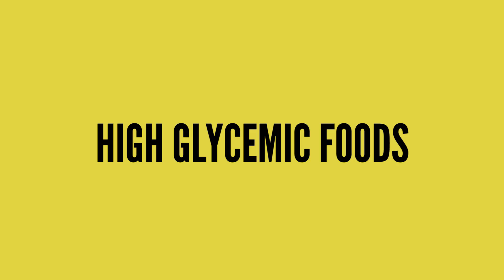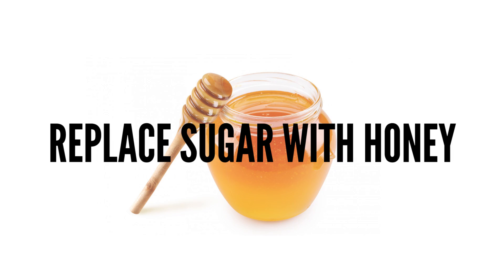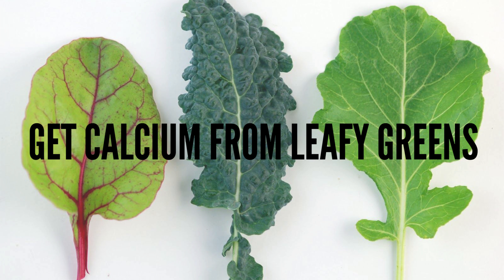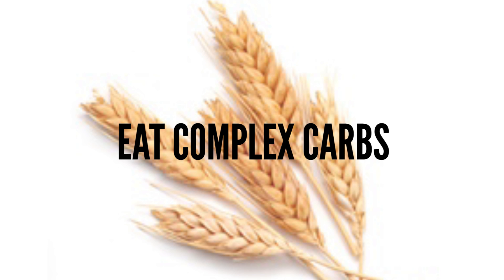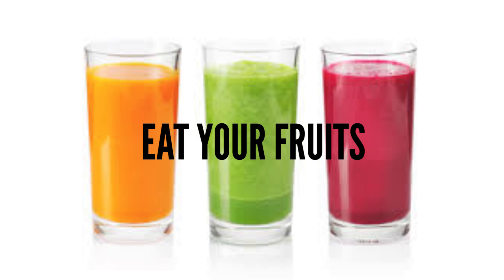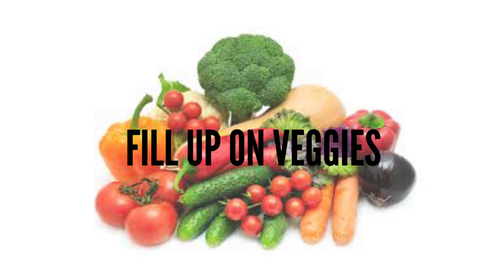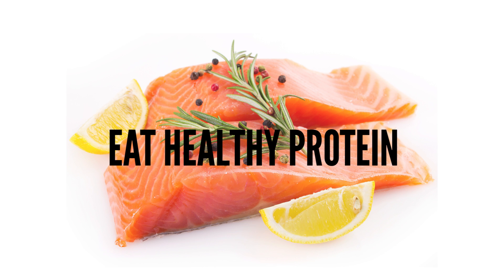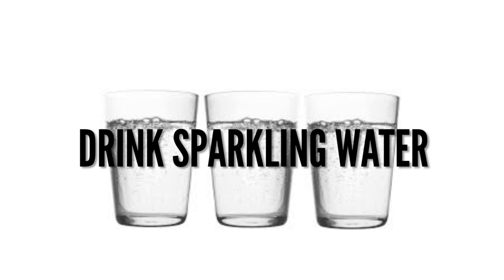WHAT FOODS CAUSE ACNE???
Description : Dairy products contains components related to the hormone testosterone that may stimulate oil glands in the skin, setting the stage for acne. Here are some of the reasons why Dairy is linked to getting acne.

There is abundance of a hormone called IGF-1 in milk, which is really good for baby cows, but not for you. IGF-1 is a growth hormone. It makes baby cows grow up big and strong, but in humans, it tends to make your acne grow big instead. IGF-1 is one of several factors that cause inflammation in humans, and which eventually lead to acne (and the ugly redness and swelling that makes acne so annoying).

Milk and dairy products cause an insulin spike in humans that cause the liver to produce even more IGF-1, leading to even more acne.
Dairy causes your skin to produce excess sebum (oil) leading to clogged pores, and more acne.
Dairy glues together dead skin cells inside your pores, so they can’t exit naturally, leading to clogged pores (and thus more acne).

High Glycemic Foods and Acne
A good way to improve the health of your skin is to eat in a manner that keeps your blood sugar steady. Some foods make your blood sugar quickly soar. This triggers your body to make a burst of the hormone insulin to help your cells absorb the sugar. And some research suggests that insulin may play a role in acne.

These foods trigger hormonal fluctuations and inflammation—both of which encourage acne. We’re talking foods like white bread, processed breakfast cereals, white rice, pretzels, potato chips, cookies and cakes, etc.

Refined Carbs
Highly refined carbs have high glycemic index and raise the blood sugar faster. Eating refined carbs causes your hormones to go crazy, your pores go crazy that’s why you get acne.

When your body has to produce tons of insulin because, then complex things happen with your hormones-including hormones that affect your pores. They cause your pores to make blackheads and secrete more oil. They even change what’s in your skin oil, making it more ‘pimple forming’.

The solution:
Choose sweets with honey or agave, which have lower glycemic index values than refined white sugar.
Replace the calcium that you would normally get from dairy by eating other foods such as calcium-rich leafy greens (like kale and mustard greens), broccoli, and sardines.
Eat complex carbs like whole grains (whole wheat flour instead of white, brown rice instead of white etc.)
Grab a piece of refreshing fresh fruit, instead of fruit juice and sugary fruit drinks
Drink water or sparkling mineral water instead of sugary soft drinks.
Fill up on veggies-all day and all that you want, because they have really low glycemic index values.
Eat moderate amounts of healthy protein including fish, lean meats, tofu, eggs and some dairy.